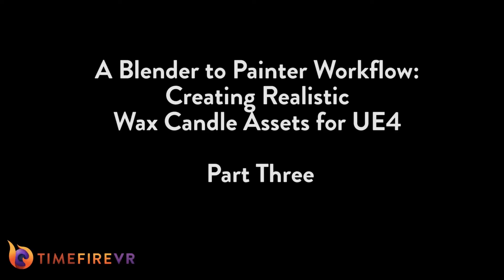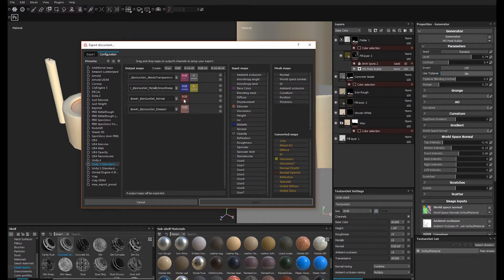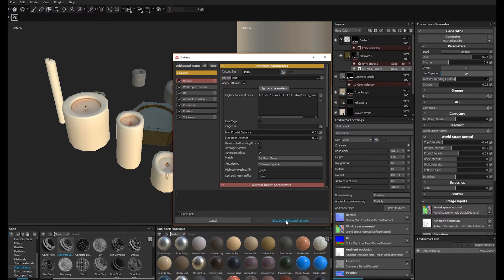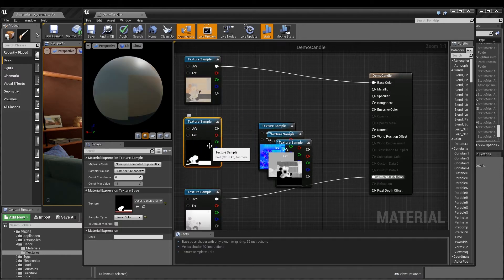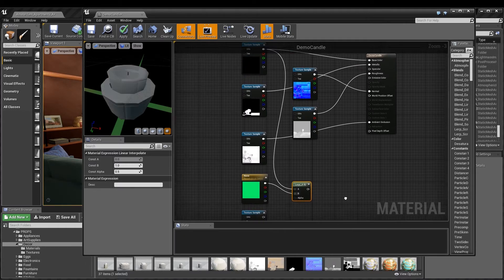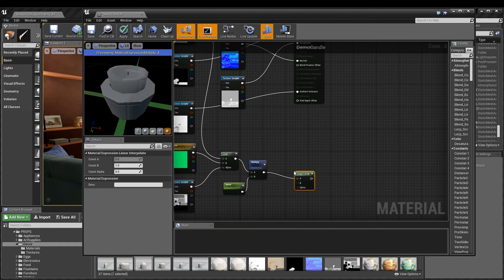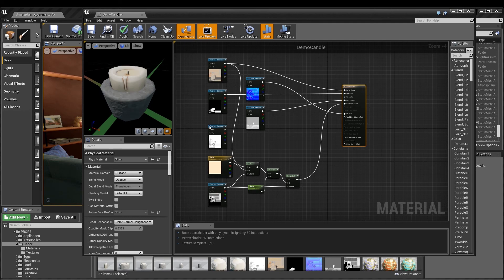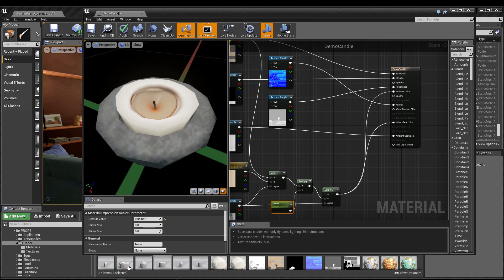A Blender to Painter Workflow: Creating Realistic Wax Candle Assets for UE4 | Part Three | Tutorial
Be sure to check out TimefireVR release of "Hypatia", for sale on Steam now!

The final installment of Laurie's 3 part series, a Blender to Painter workflow: creating realistic wax candle assets for Unreal Engine 4. Laurie shows you the process for exporting textures from Painter, using a custom Config to get the exact maps you need for Unreal Engine 4.

With textures exported, Laurie walks you through two options for faking translucency in candle wax, using the transmissive map baked from Painter. The first, less realistic but less processing intensive option, combines the base color texture with an adjustable vector parameter color and uses the Emissive material input.

The second, more realistic option, uses Unreal's Subsurface Shader model, at the cost of more shader instructions. Both options allow for adjustment of the intensity of the effect through a scalar parameter node, which can be set to different strengths in different instances of the material.